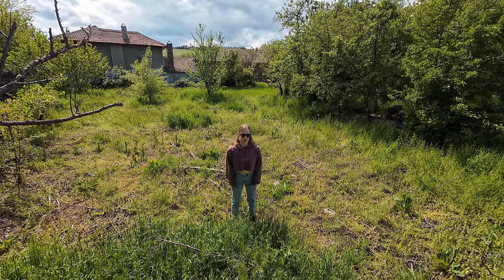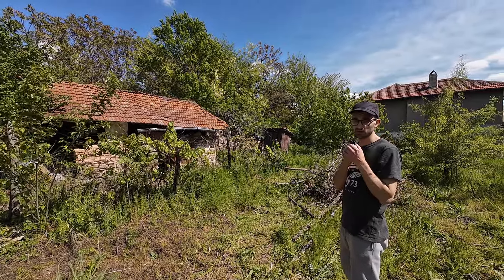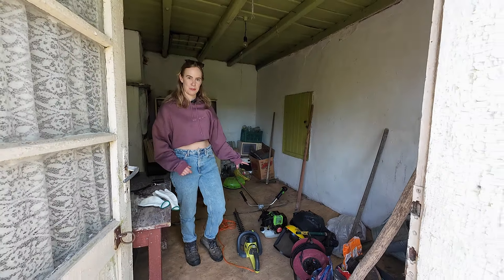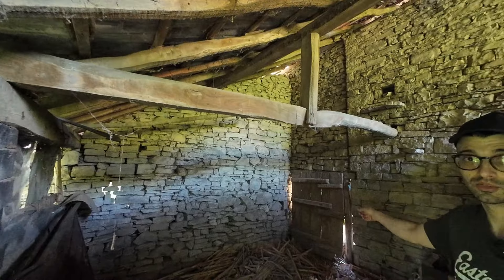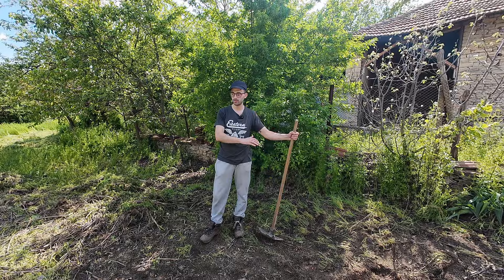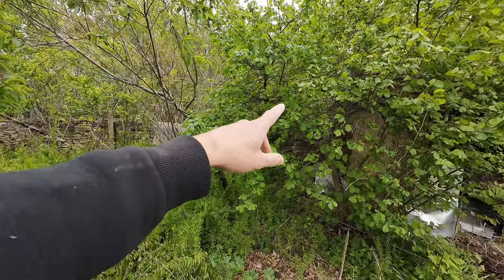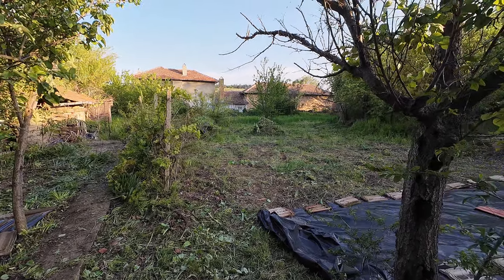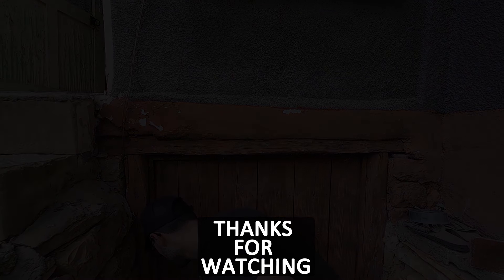Quitting our jobs to start a homestead from scratch.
We took a leap of faith and purchased this house to start our homestead.
After years of dreaming, we decided that we will be quitting our jobs to pursue a financial independence and a simpler way of life.
We've always wanted to be more self-sufficient, growing our own food and living off the land.
This house may not be much to look at now, but we see the potential for a beautiful homestead.
It's going to be a lot of hard work, but we're ready for the challenge.
We will be saying goodbye to the 9-5 grind and hello to a life of homesteading and frugal living.
Follow along as we transform this abandoned house into our dream homestead.

CHAPTERS:

00:00 Introduction
00:55 Stone Barn
02:57 House Tour
07:45 Starting on the Garden
15:22 Our Vission
17:15 Cellar/Basement Reveal